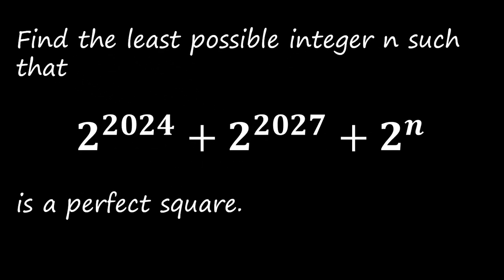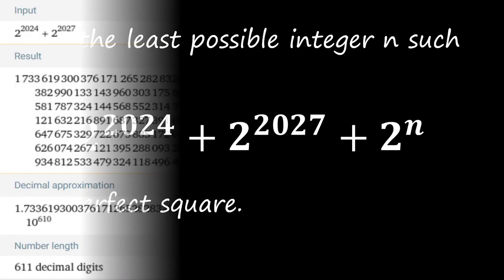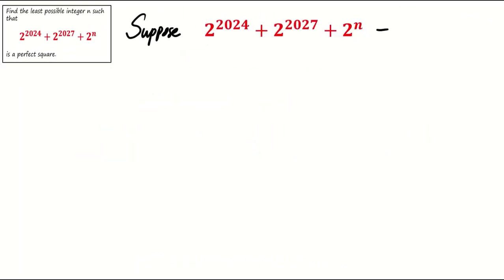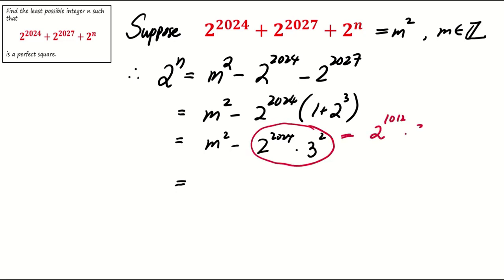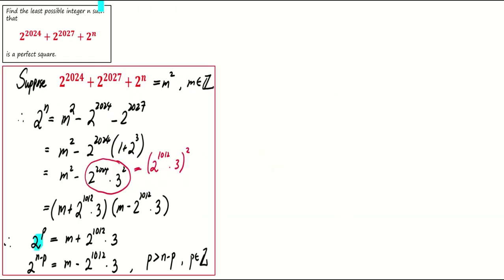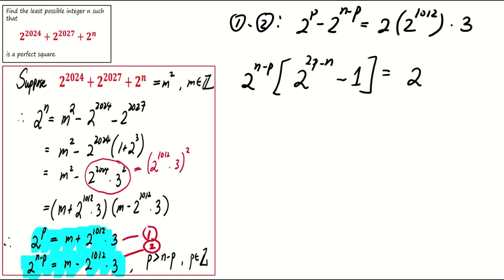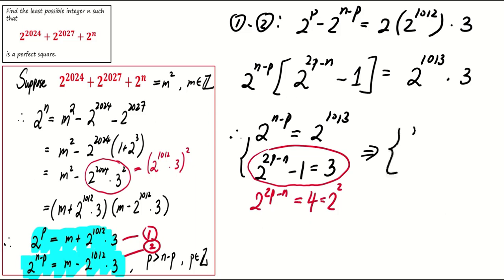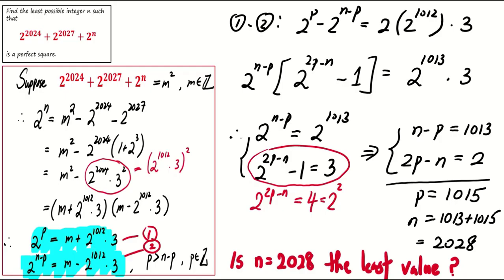An Interesting trick in NUMBER THOERY and factorization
Greetings, math enthusiasts! Today, we embark on a thrilling journey into the realm of number theory and factorization, exploring a captivating problem that will put your skills to the test. Here's the challenge: Find the least possible integer n such that 2^2024+2^2027+2^n forms a perfect square.

This video isn't just about finding the answer; it's about the joy of exploration and the beauty of mathematical reasoning. Until next time, take care, and happy learning!